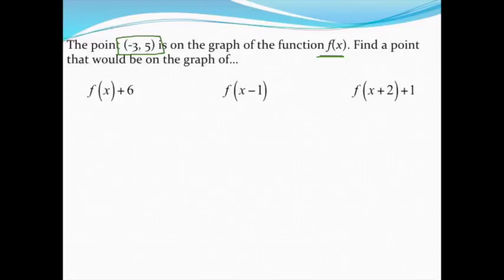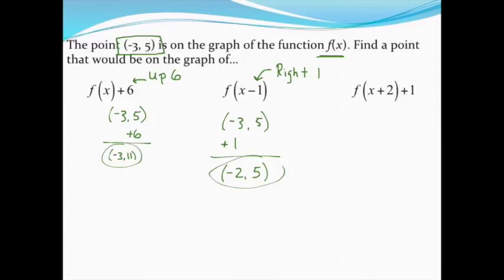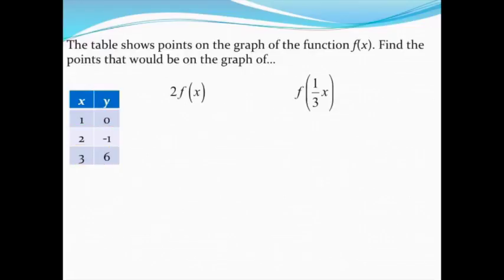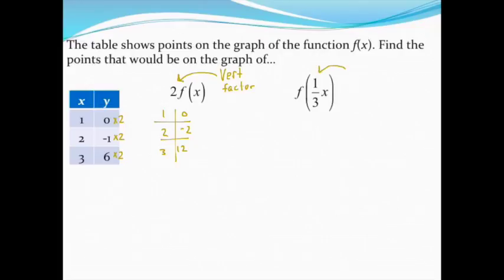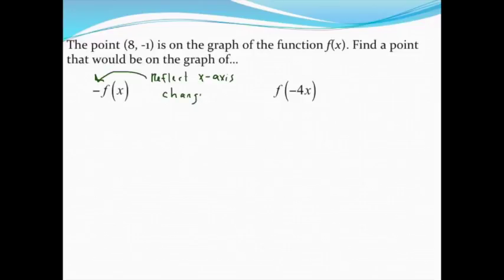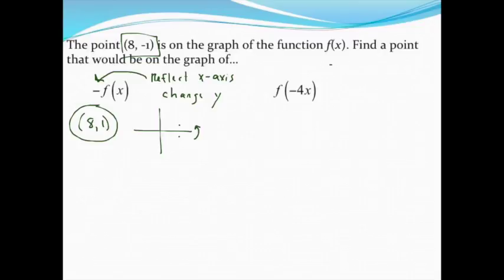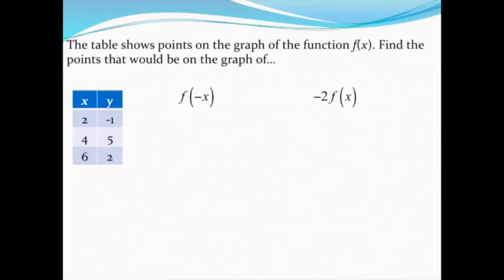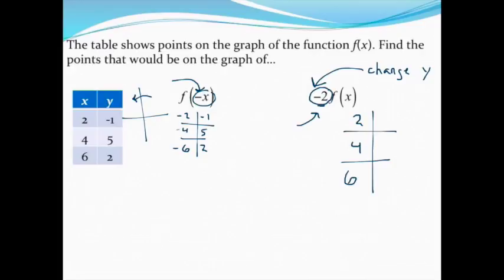Finding coordinates using transformations